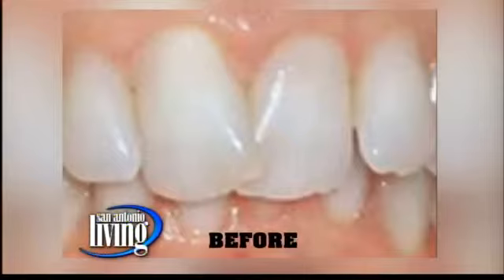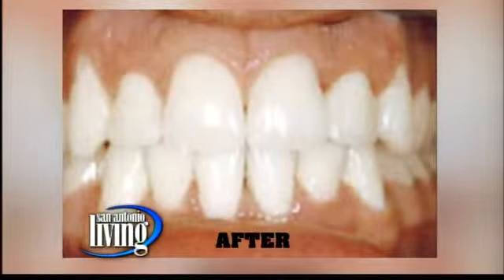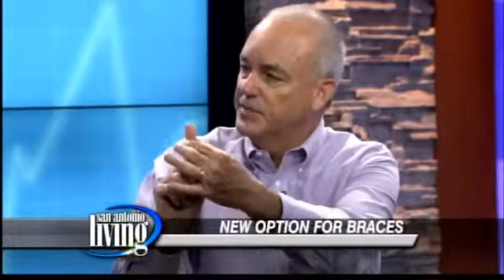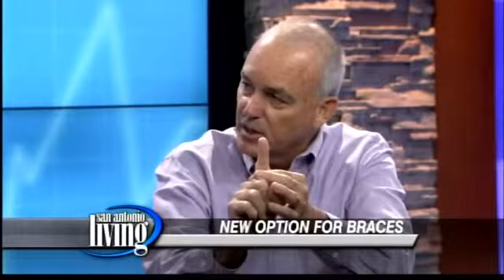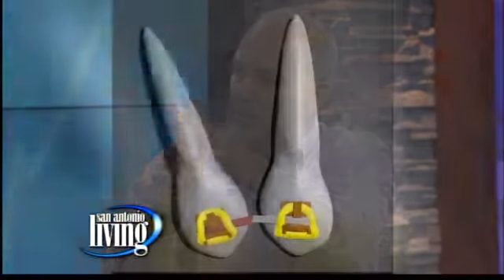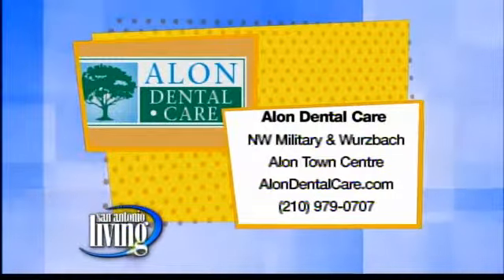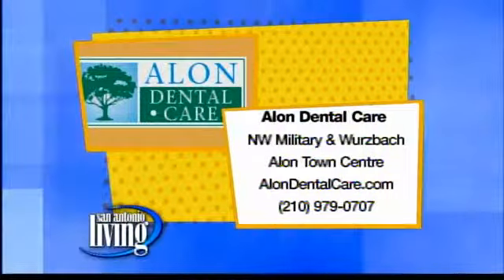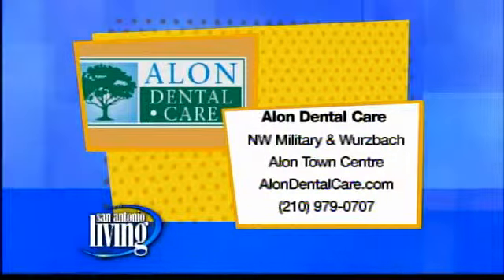Brighten your smile fast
Get a brighter smile at Alon Dental Care in only half the time! Not only is it affordable, but they promise you'll be happy for life by offering a lifetime patient satisfaction program.